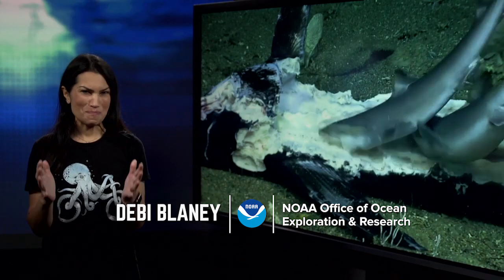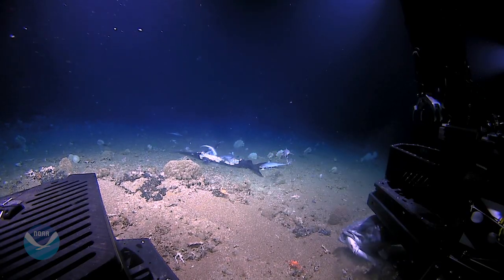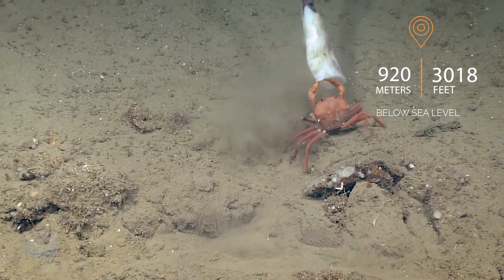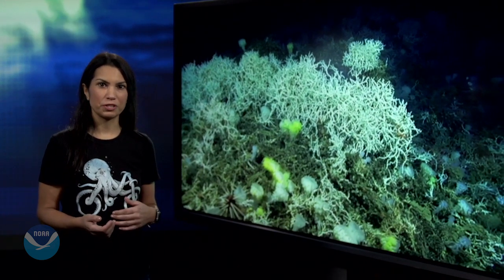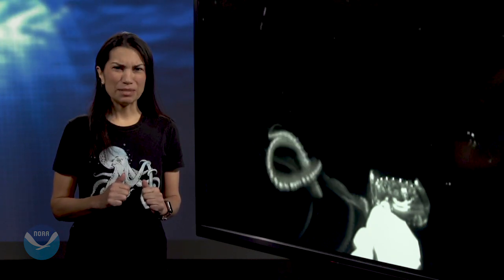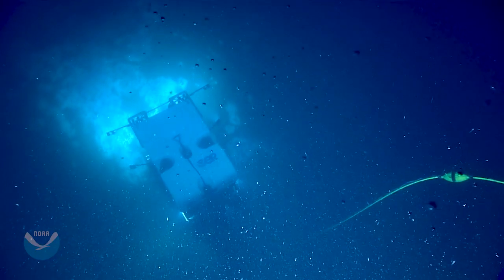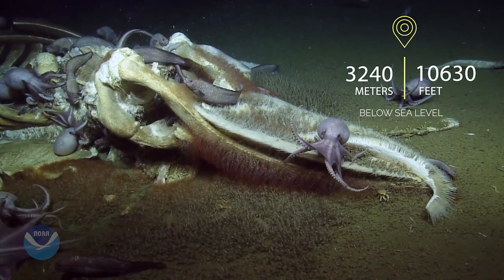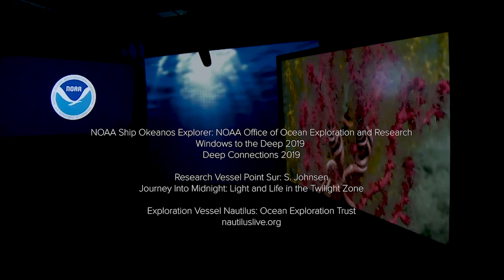Deep Dive Greatest Hits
Join NOAA Explorer Debi Blaney as she shares NOAA scientists' groundbreaking underwater discoveries, and how to watch one of their expeditions live.

Visitors can select from hundreds of videos on topics ranging from deep-­‐sea exploration, marine species, and restoration projects to hurricanes, oceans and human health, and climate science and research. These videos are a free resource and are available on our